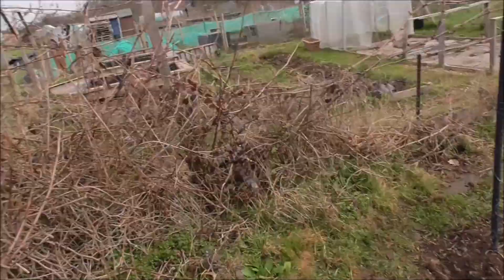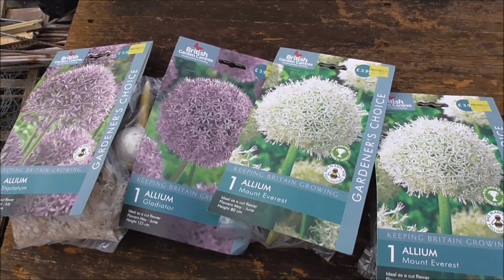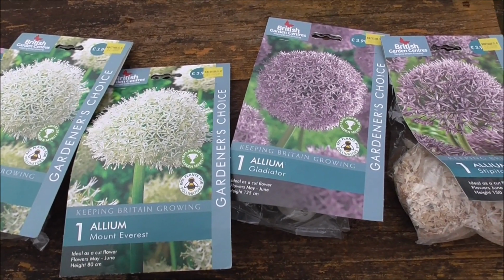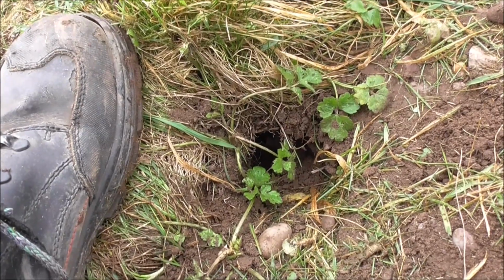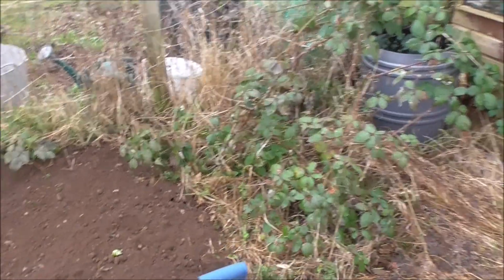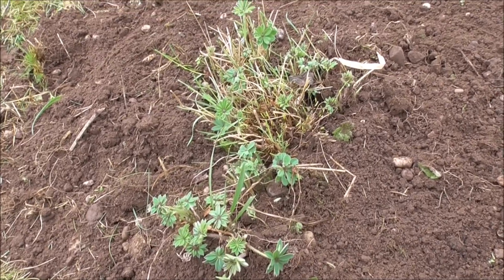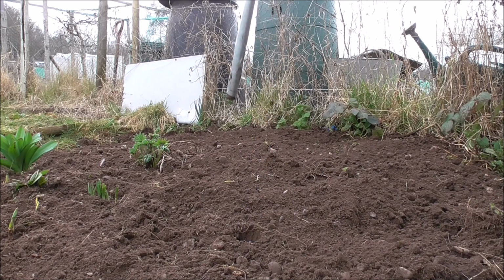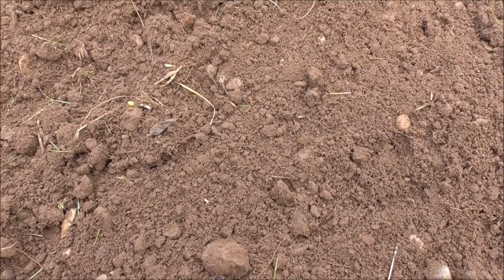Planting Spring Flowering Bulbs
There's no time to waste, I need to start my bulb planting up at the plot. Spring flowering bulbs always add a splash of brilliant colour early on in the season and the Globemaster Allium Bulbs are no exception. See which varieties I use and how it gets done.

If you've liked this video you may be interested to see some more